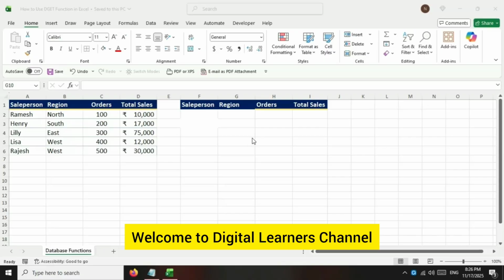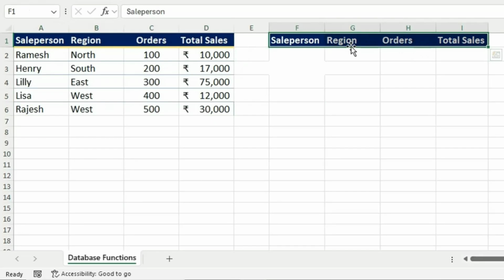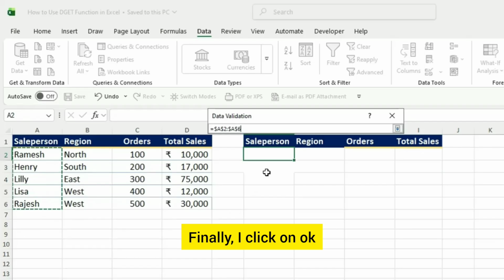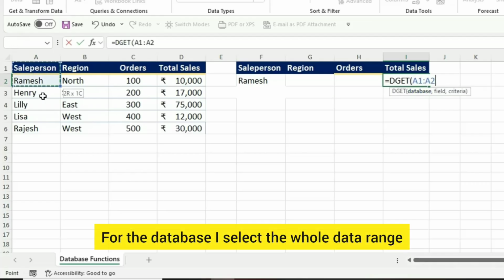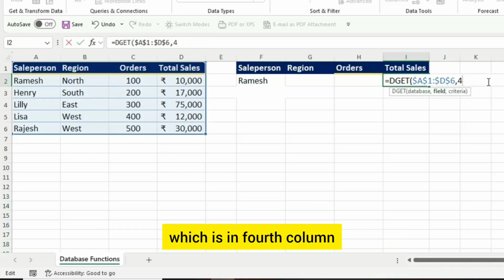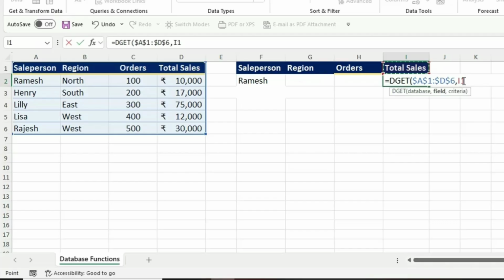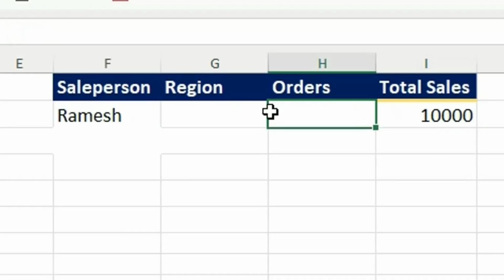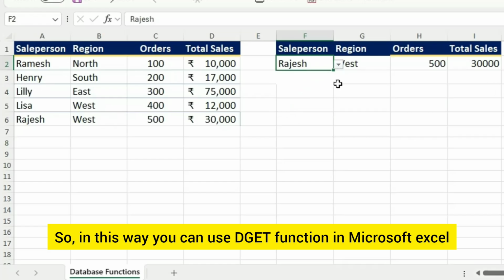How to Use DGET Function in Excel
How to use DGET Function in excel, step by step tutorial.